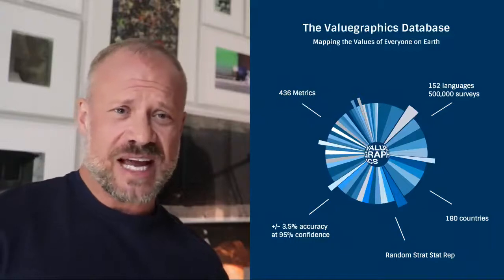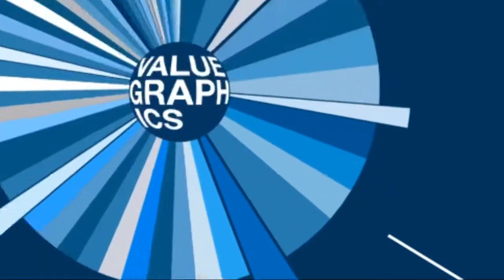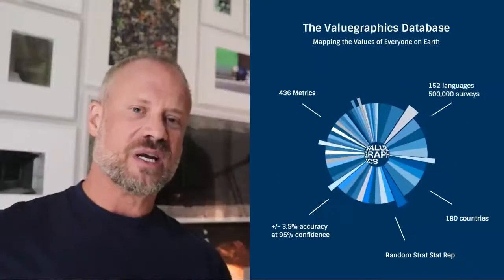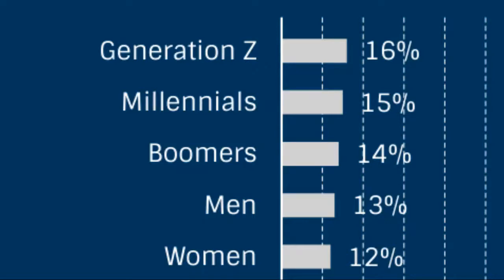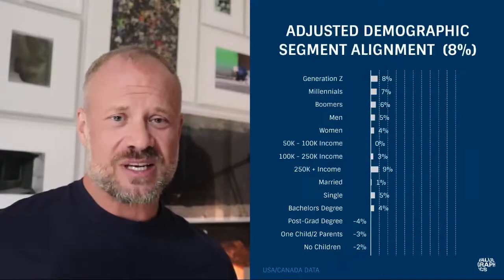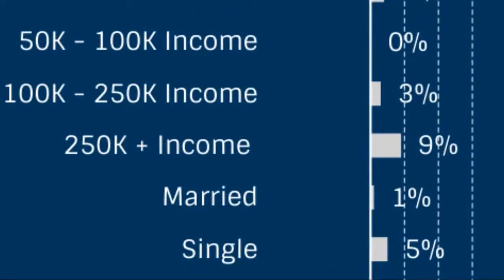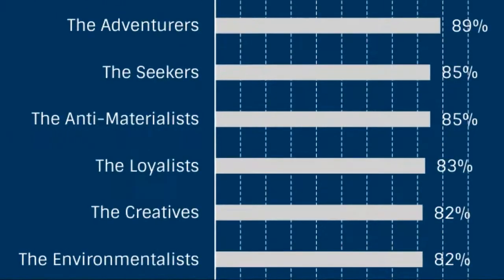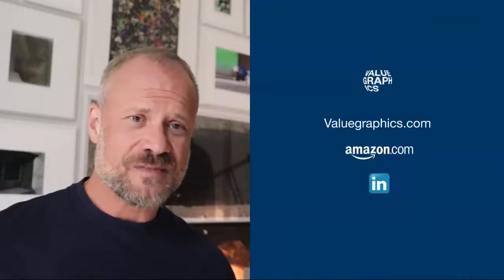Demographic vs Valuegraphic Labels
The people within any demographic group do not resemble each other enough to be even MILDLY interesting as a target audience. And we've got half-a-million surveys to prove it. What's better? Grouping people based on shared values. It's time for demographic stereotypes to be replaced. they are harmful and hurtful and they simply don't work. Instead, let's build our products and services and brands based on what people have in common, what they care about, what they value. It's as much as 8X more effective and it will lead to a better world.